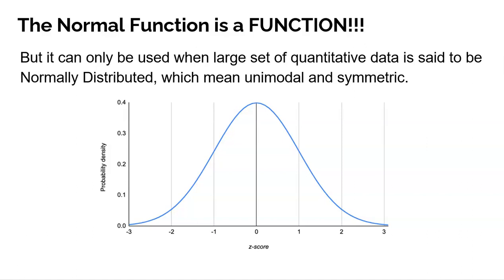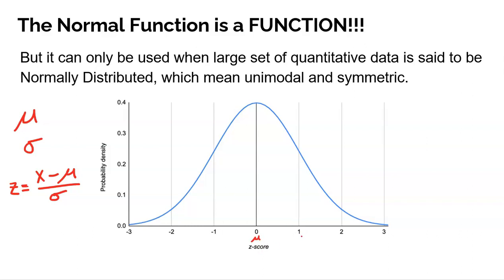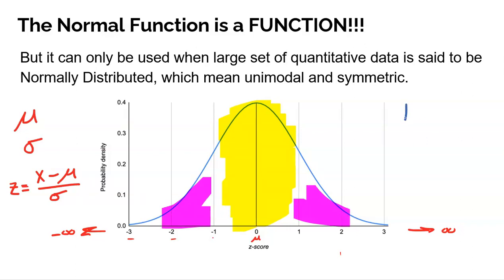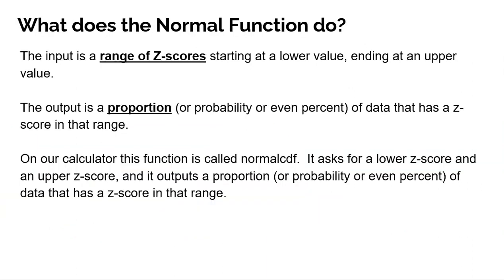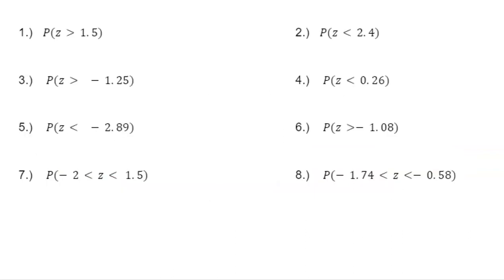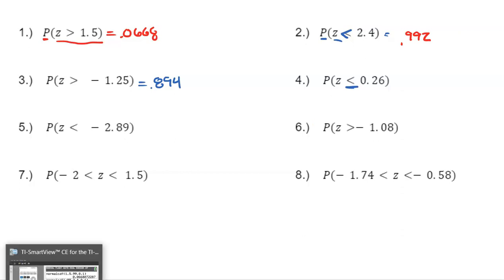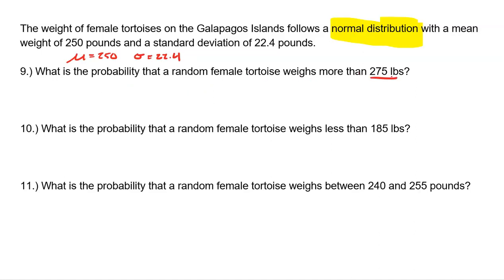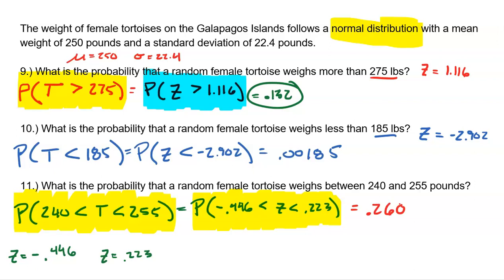The Normal Function EXPLAINED [AP Statistics]